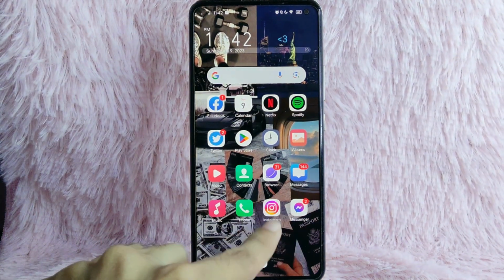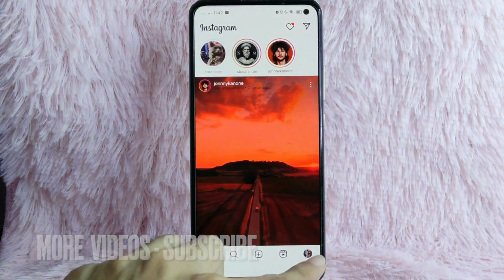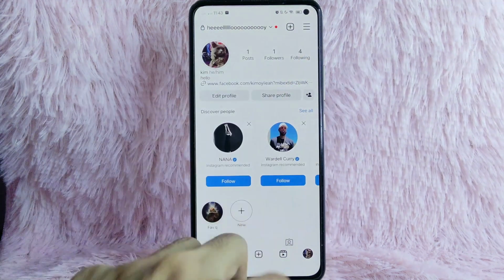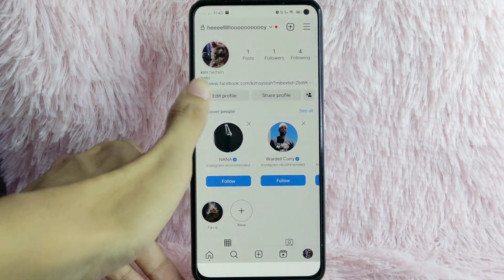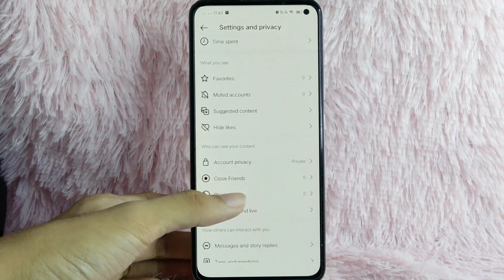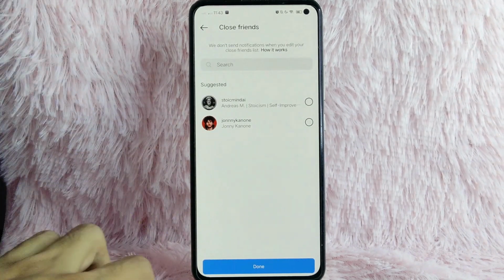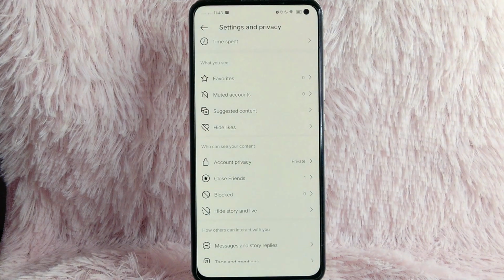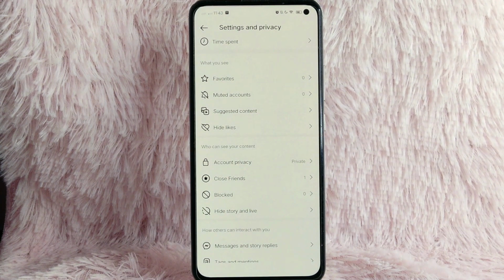✅ How To Add Close Friend On Instagram 🔴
About this tutorial:

Instagram is a popular social media platform owned by Facebook, Inc. It was launched in 2010 and has since become one of the most widely used and influential social networking apps in the world. Instagram is primarily focused on sharing photos and videos, but it also includes various features for communication and content discovery.

Key features of Instagram include:

Photo and Video Sharing: Users can upload and share photos and videos with their followers. The platform supports both square and vertical formats for images and videos.

Stories: Instagram Stories allow users to share temporary photos and videos that disappear after 24 hours. Users can add stickers, text, and other interactive elements to make their Stories more engaging.
Get in touch!